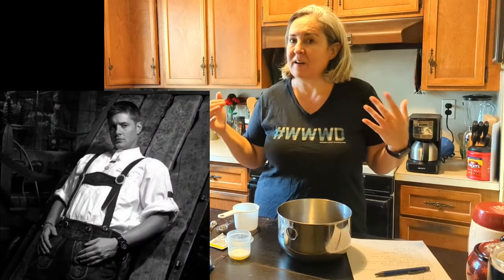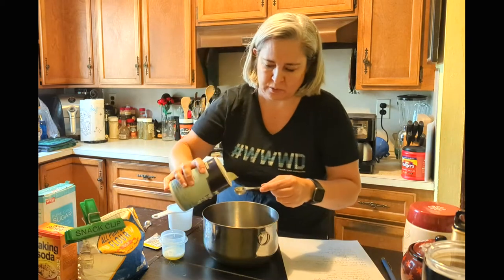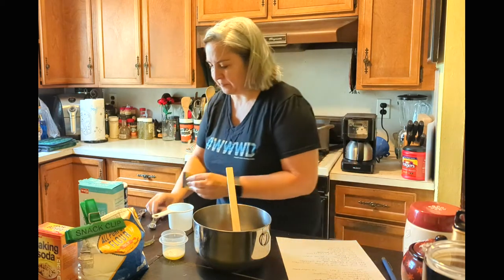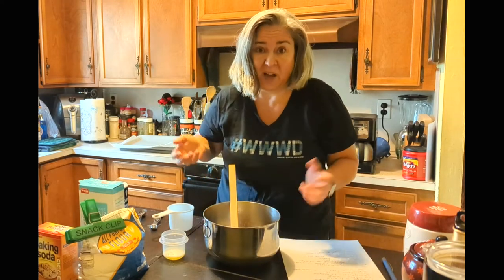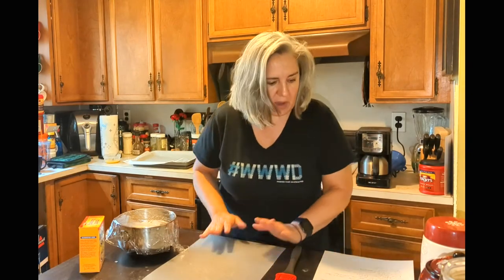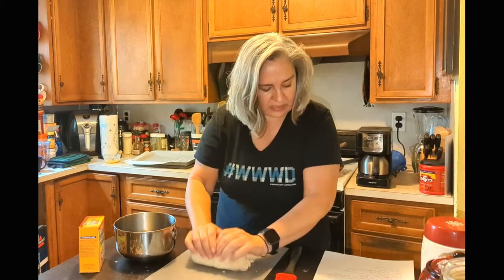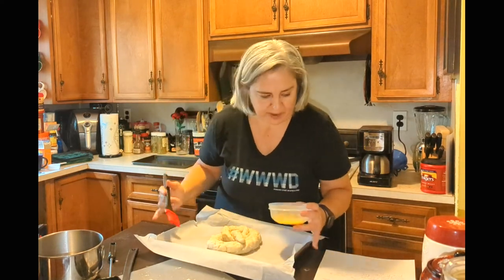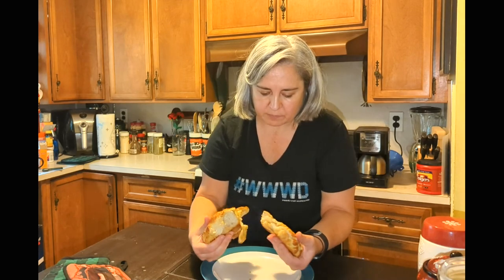SPN Eats: Big Soft Pretzel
Believe or not, Oktoberfest starts in just a week and a half!  It's the perfect time to try and make the big sift pretzel from the Monster Movie episode.  And who doesn't love soft pretzels?